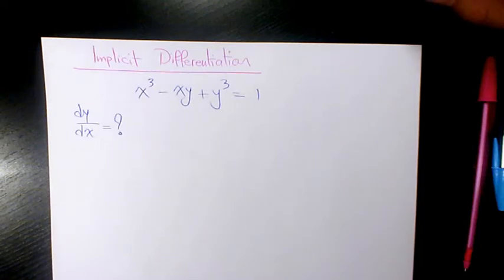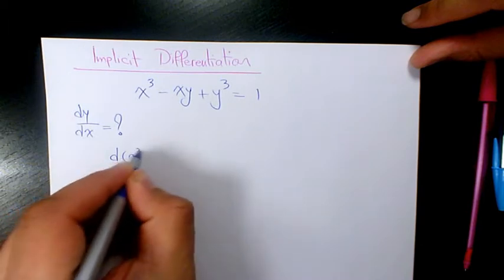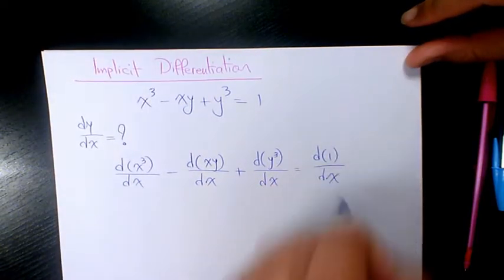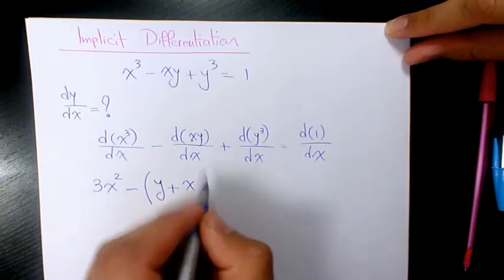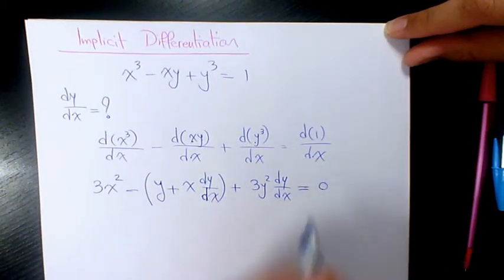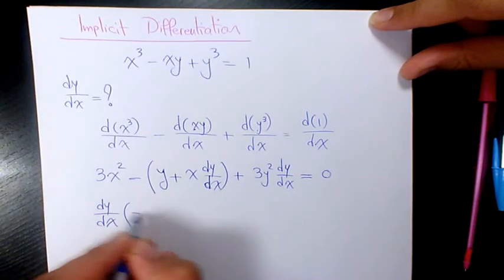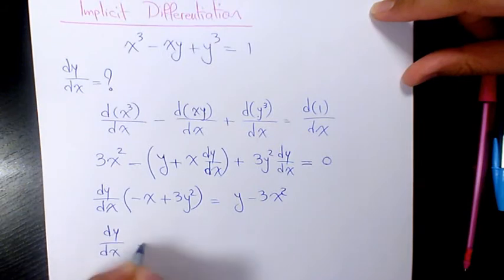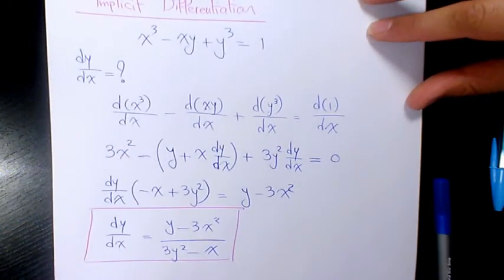x^3-xy+y^3=1, Implicit Differentiation, Calculus